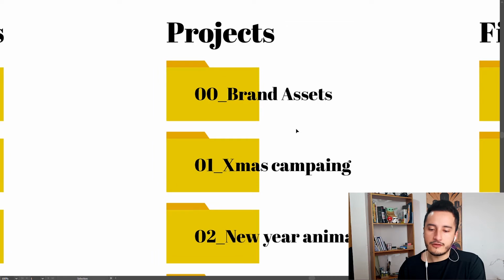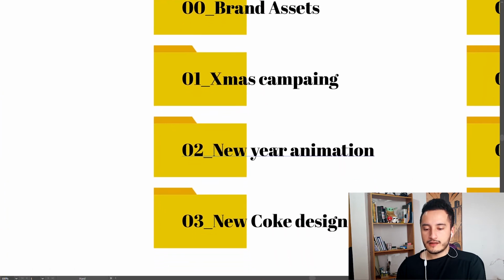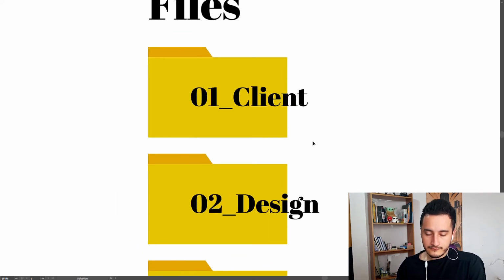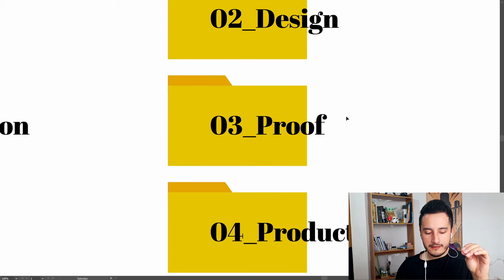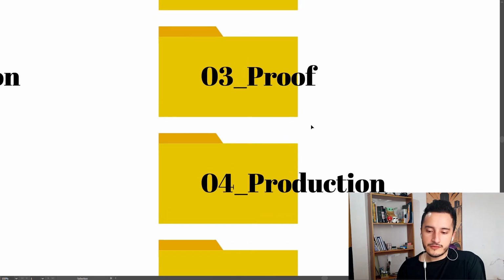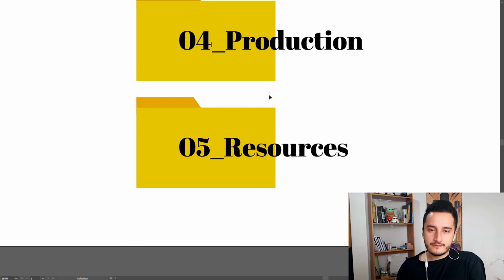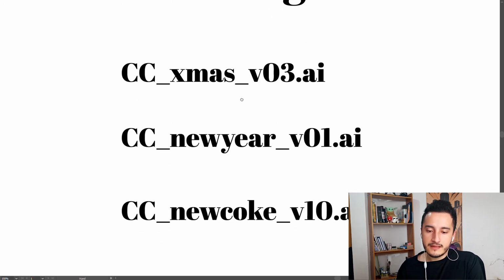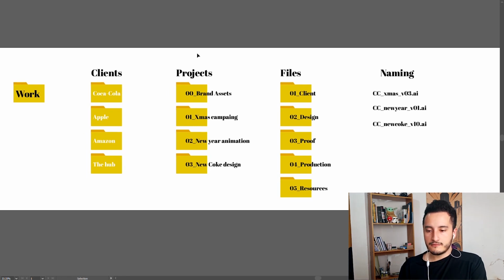How to organize your design files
A quick tutoriak